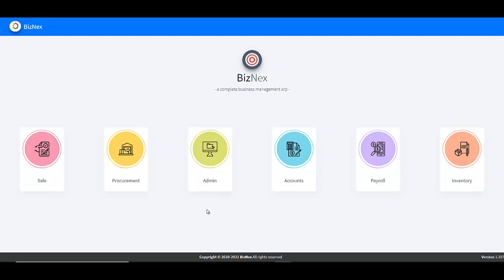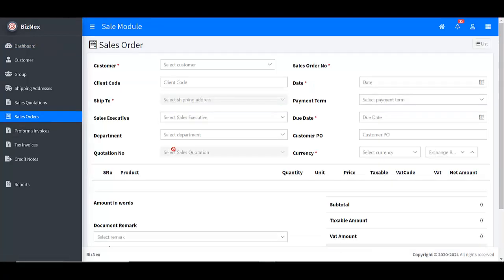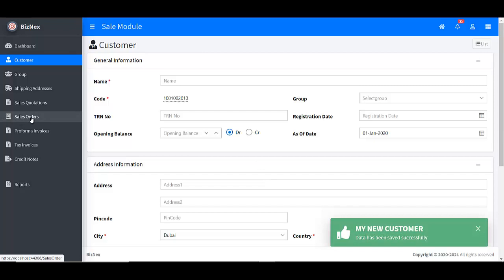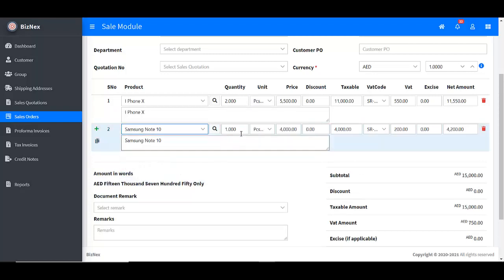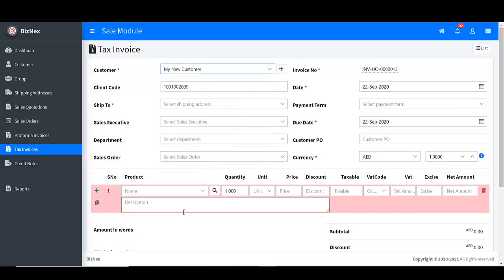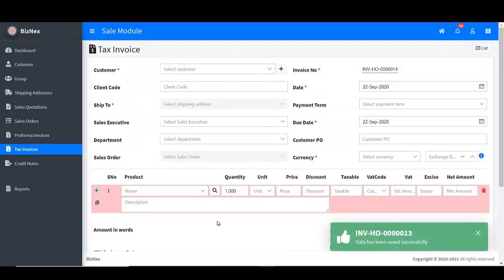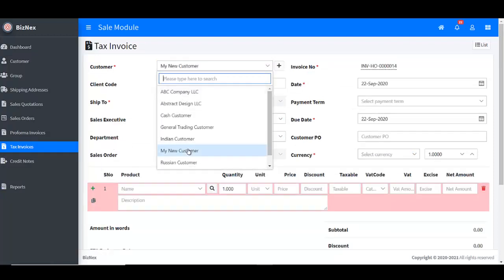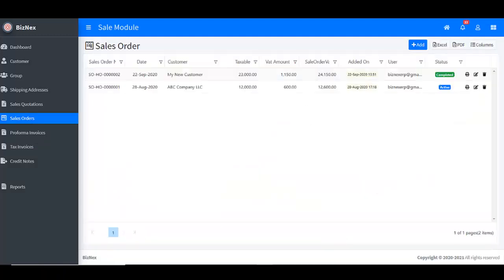How to convet SO to Invoice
In this video, you will learn how to make customer, Sales Order and Invoice against that Sales Order. How to make multiple partial Invoices against Sales Order.